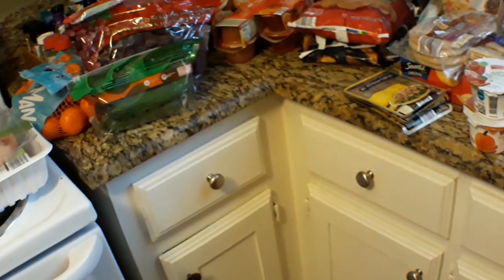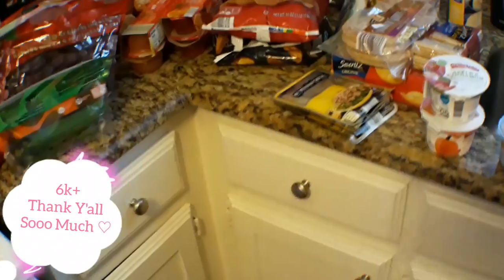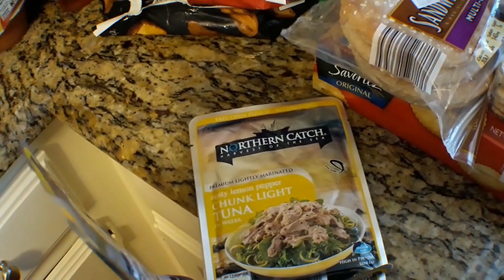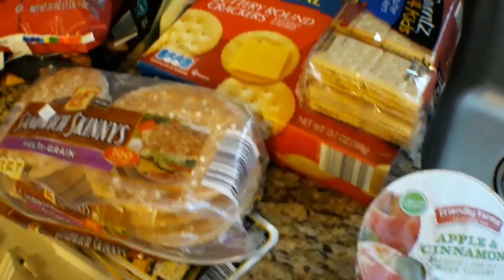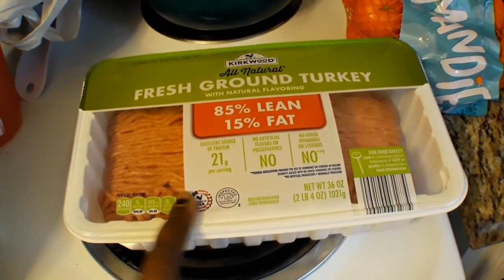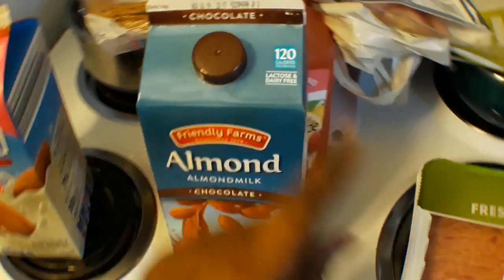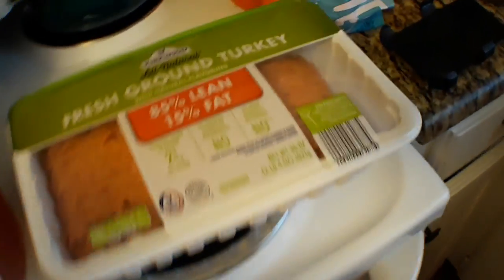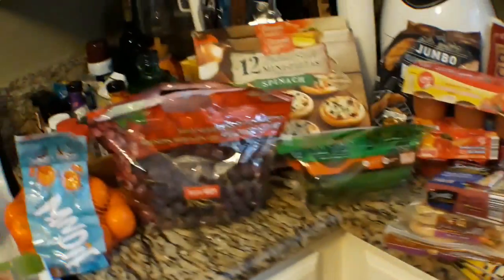ALDI GORCERY HAUL | 6k | Mommin It All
Hi Y'all so today i had to make a run in Aldi to grab school lunch box stuff for my son and food for the week i did forget some staples but i will tell you about that in the vlog today 😁

I been Mommin It momentrepreneur momsupliftingmoms momssupportingmoms as y'all may know or may not know i made another channel it's a Cleaning Lifestyle channel in this community you will see nothing but moms are even dads are people general motivational Cleaning , Decluttering , Decorating the home & more

I have been MIA on this channel because of that i love & Miss y'all a lot i see my rollies or still holding it down for me 6k+ Anuff Said !my Heart is over joyed